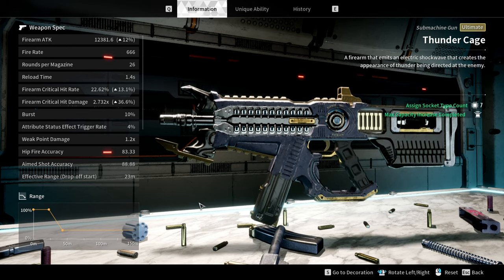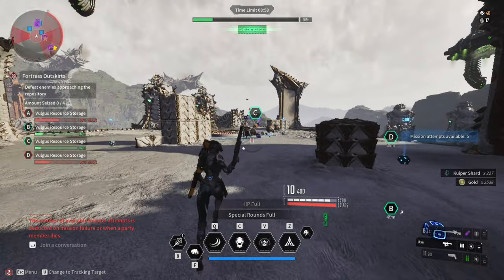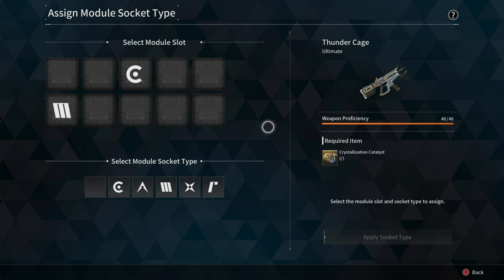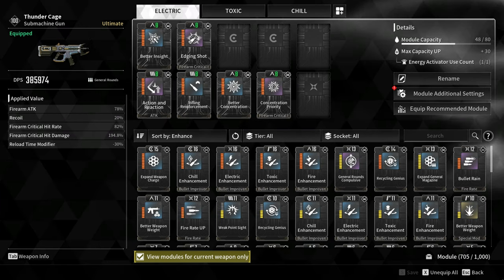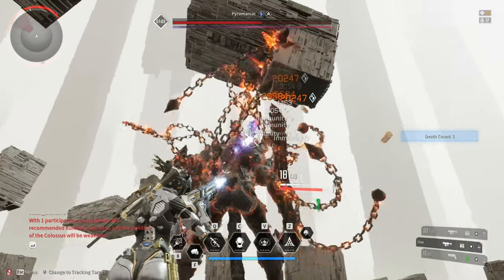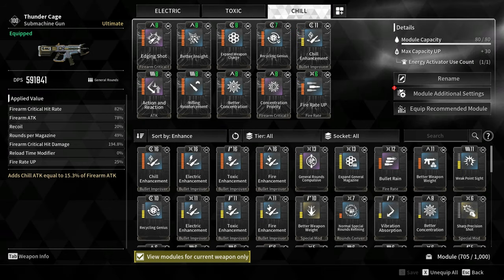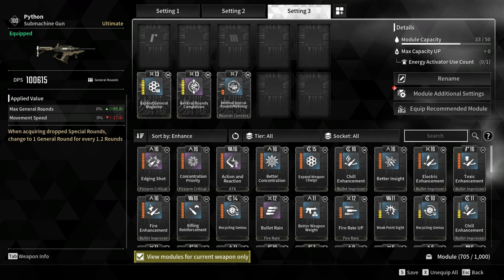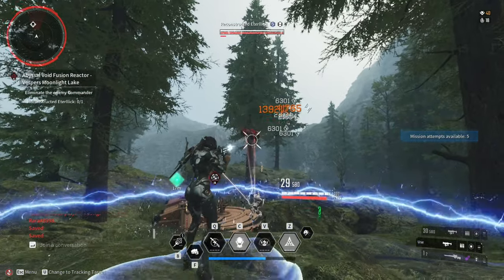Level 4 Thunder Cage End Game Build | The First Descendant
I finally finished my all around weapon, it took a very long time, but it is all worth it. I used 7 crystallization catalyst, and I could've saved the 7th, but I really want the reload module.